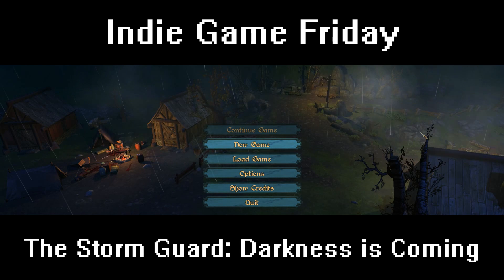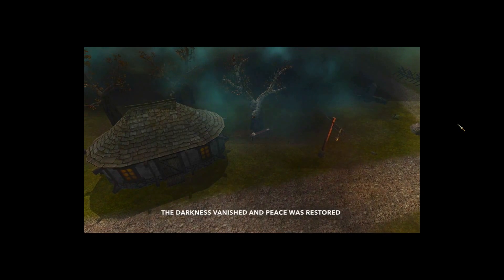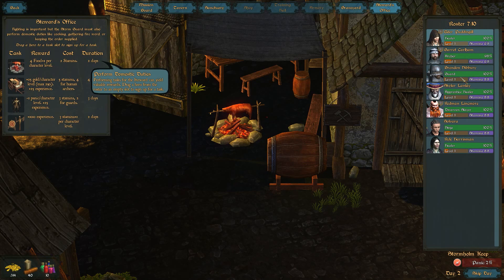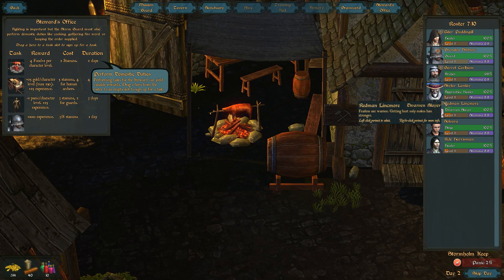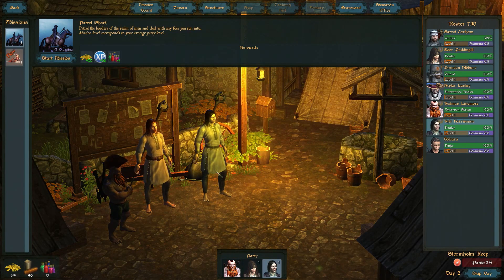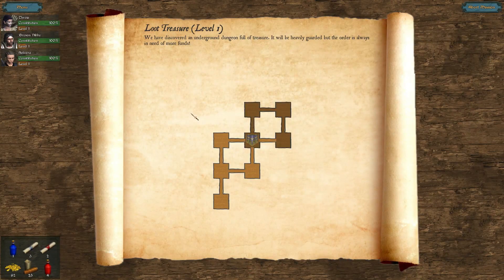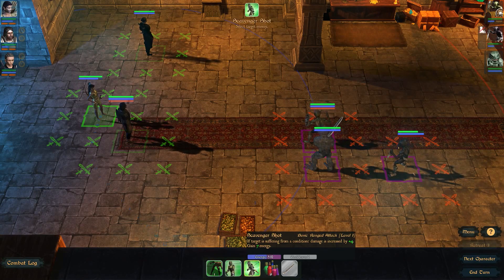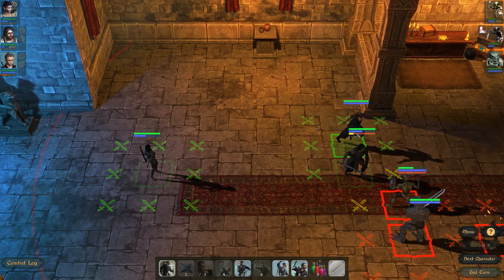Indie Game Friday: The Storm Guard: Darkness is Coming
Such a long title, but a decent game overall.